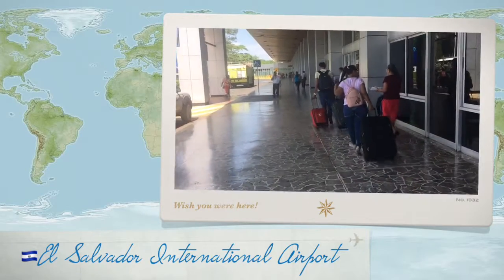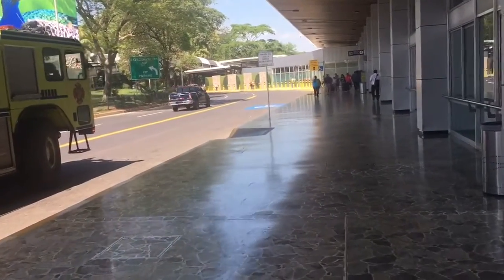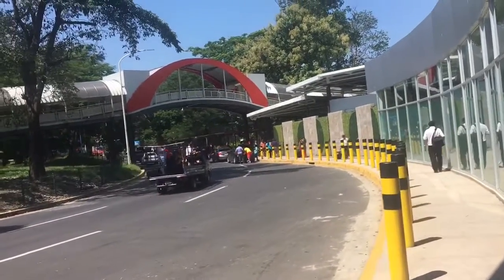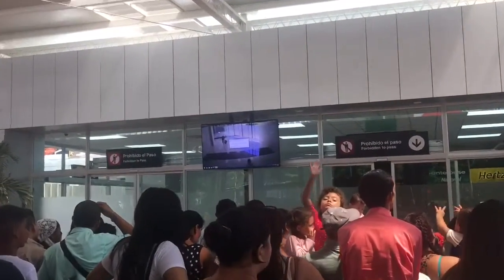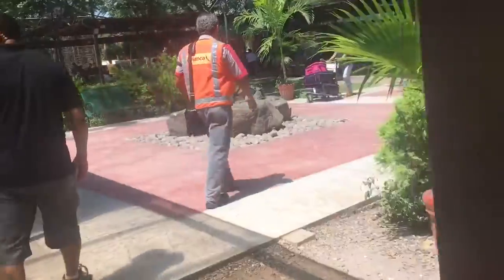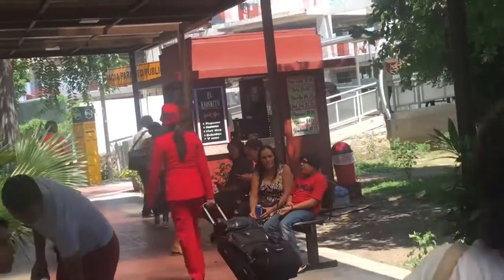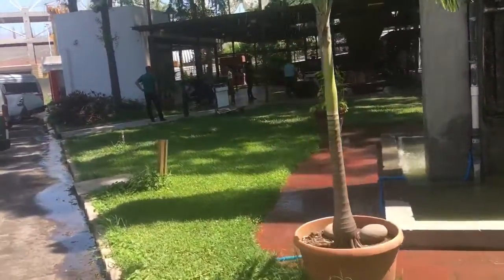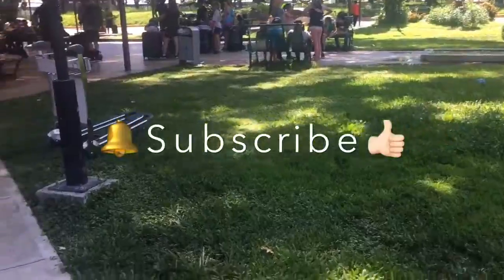EL SALVADOR'S NEW INTERNATIONAL AIRPORT 2019 WHAT DOES THE EXTERIOR LOOK LIKE?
Welcome to My Experiment Abroad!

The airport of El Salvador has gone under construction for a while now but the changes have been noticeable until this year 2019.  The first noticeable changes took place in the interior of the airport during the last couple of year's.  Sometimes it becomes very difficult or almost impossible to film inside the airport but on this occasion I was able to film the exterior of the airport. I go over the the details of the parking lot which basically has two designated areas.  One area is for VIP client's and the other one is for non-VIP clients.  The airport has a few kiosks that sell food a few feet away from the parking lot.  You will also see the water fountain that was built this year 2019. El Salvador has one international airport that is located within a short distance from the capital San Salvador.